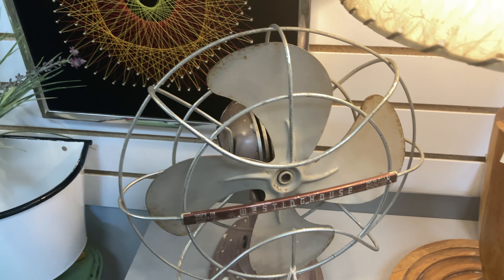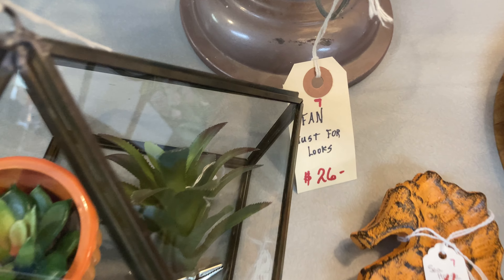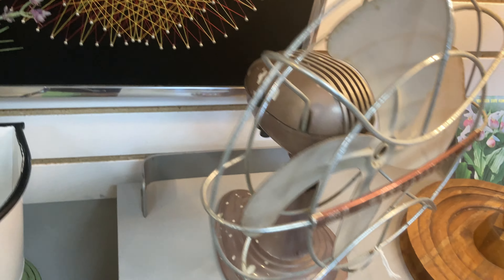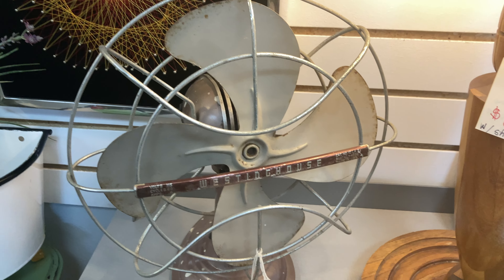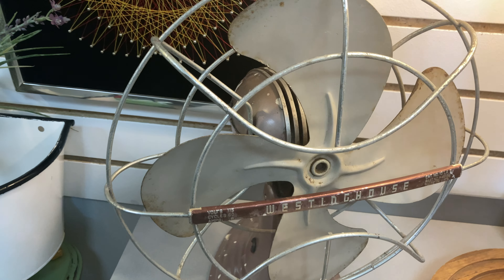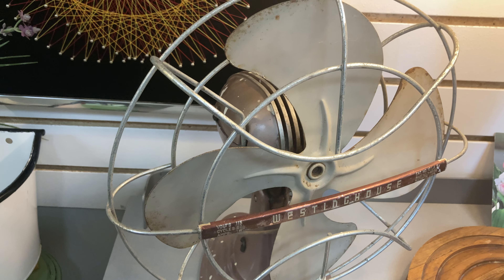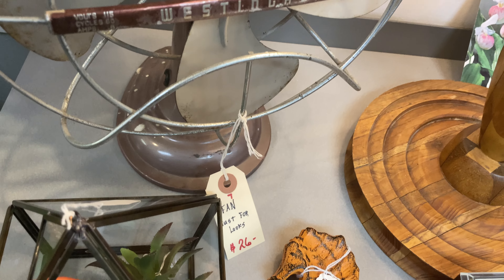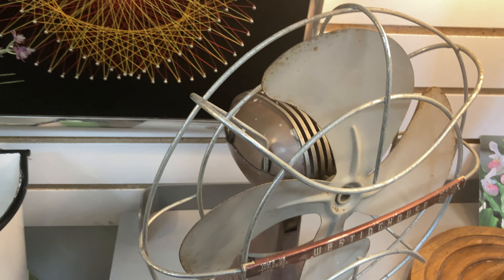I just found a Westinghouse Antique Fan at an antique store